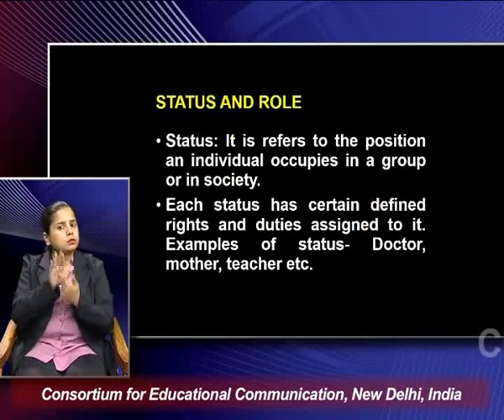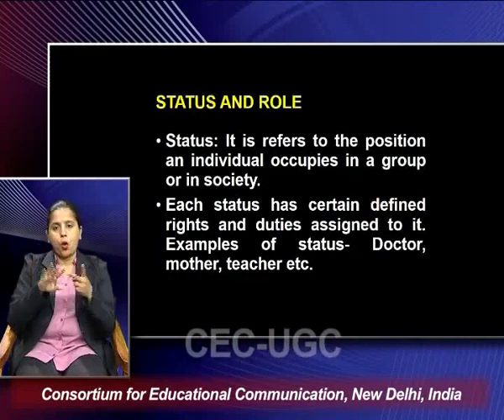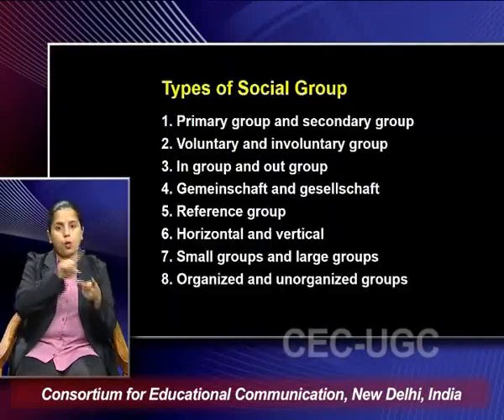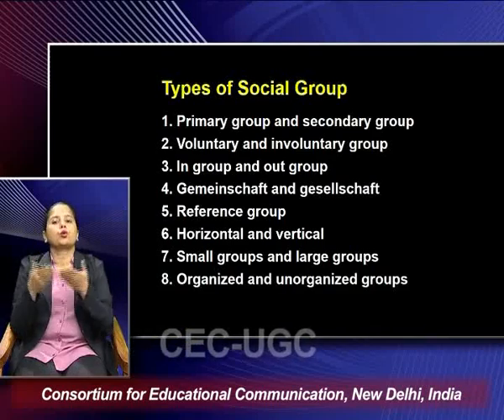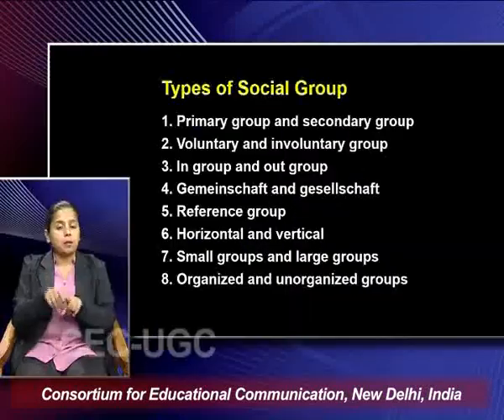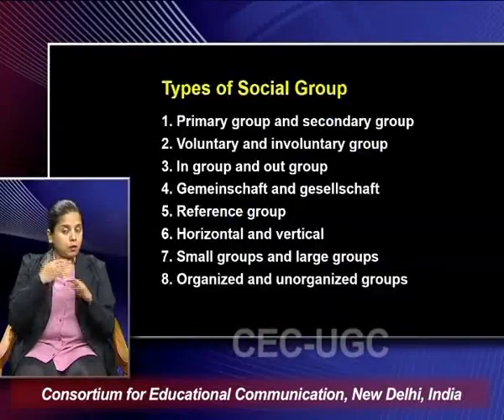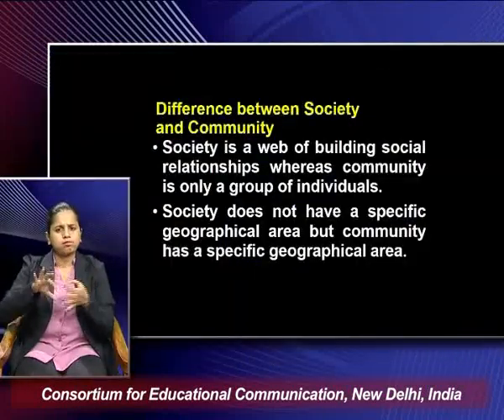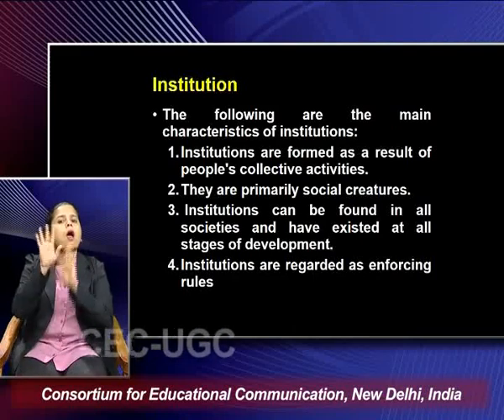Basic Concepts in Sociology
This Lecture talks about Basic Concepts in Sociology.